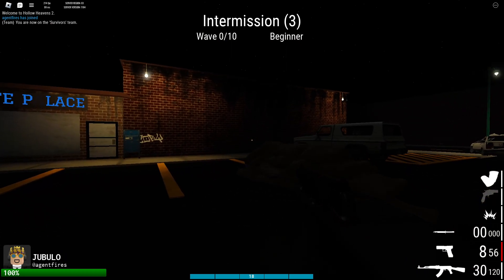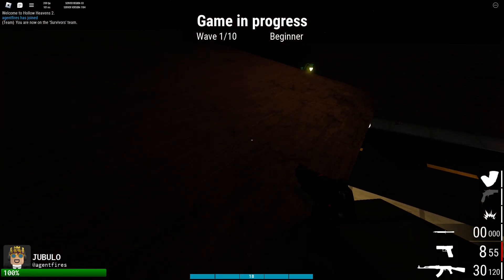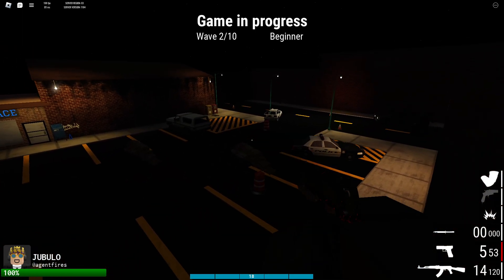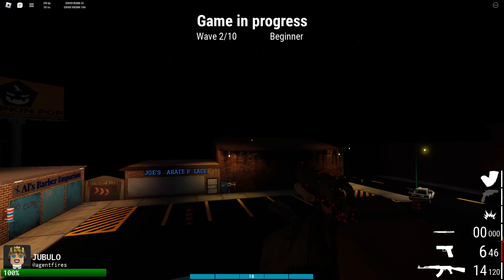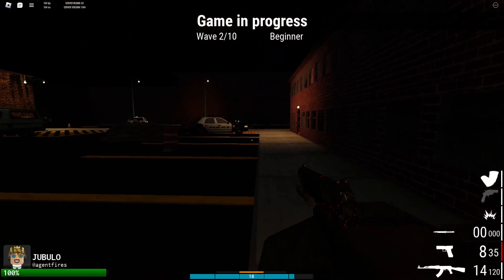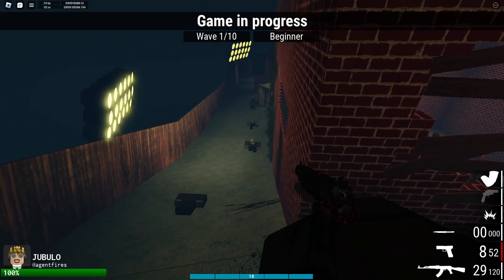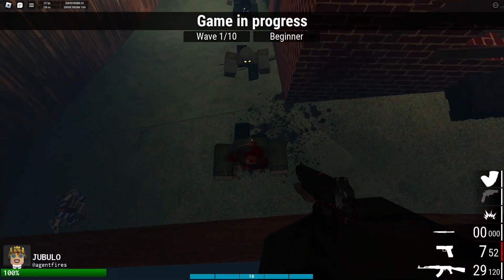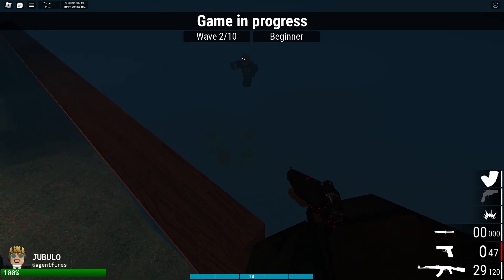Roblox Hollow Heavens 2 glitches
Today I be showing you two glitches that I found in HH2

take note this game is still in alpha, there are still a lot of glitches that are not
uncovered.